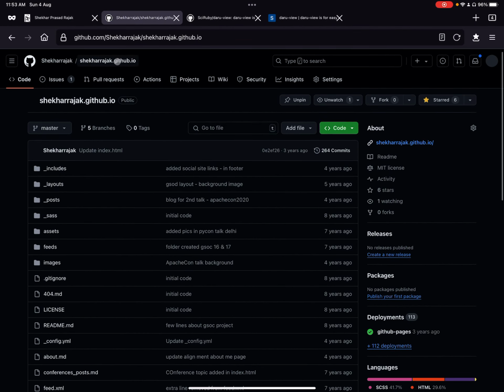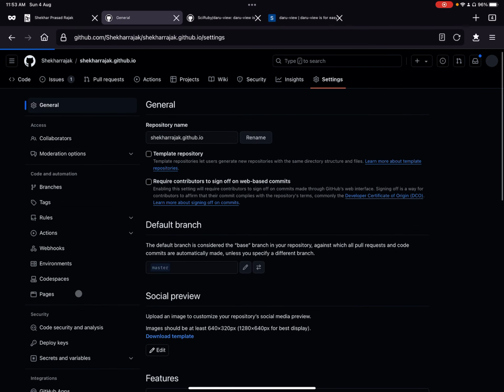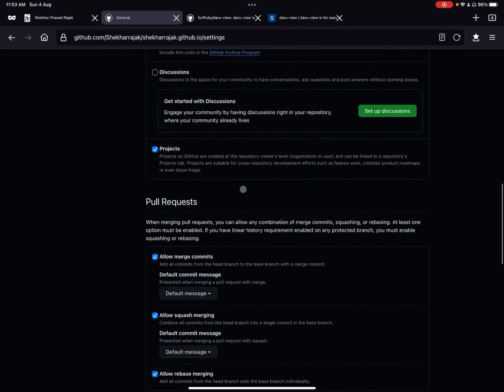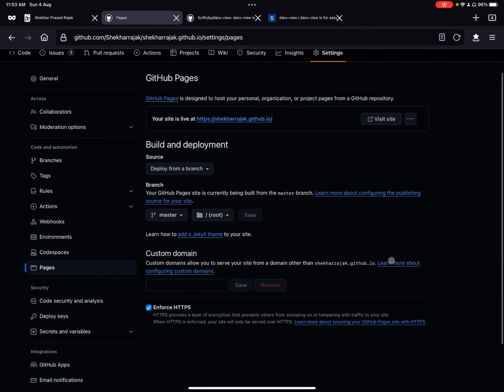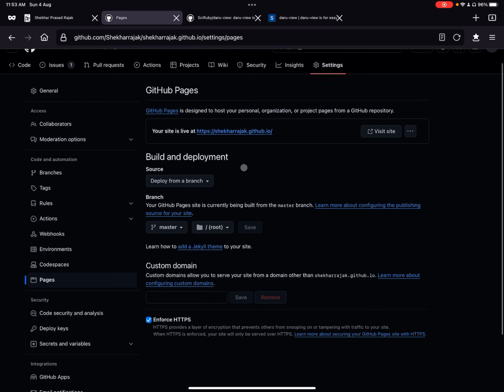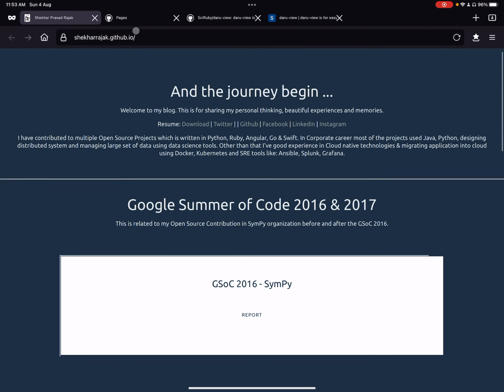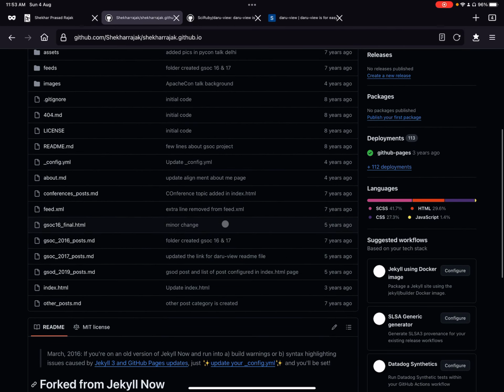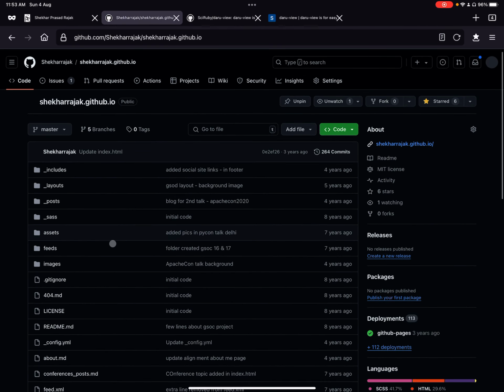Build Your Stunning Webpage Portfolio: Step-by-Step Guide (Part 1)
Ever wondered how to make your skills stand out in the digital world? In today's video, we're diving into the basics of building your very own webpage portfolio. By the end of this series, you'll have a stunning online resume that captures the essence of your professional journey. Let's get started!

FAQs

Q1: What is a webpage portfolio and why do you need one?

A1: A webpage portfolio is an online platform where you can showcase your work, skills, and achievements. It's essential for standing out to potential employers, clients, and collaborators by providing them with a comprehensive view of your professional capabilities.
Q2: What are the key elements of a strong webpage portfolio?

It should be easy to navigate and visually appealing to make a lasting impression.
Q3: What tools and technologies will we use in this video series?

A3: We'll be using HTML, CSS, and a bit of JavaScript to build and style our webpage. We'll also explore some popular web development platforms and resources that can simplify the process.
Q4: How can I customize my portfolio to reflect my personal brand?

A4: You can customize your portfolio by choosing a color scheme, typography, and layout that reflect your personal style. Incorporate elements that highlight your unique skills and experiences, and don't forget to add a professional photo and a brief bio.
Q5: Where can I host my webpage portfolio for free?

A5: There are several platforms where you can host your webpage portfolio for free, such as GitHub Pages, Netlify, and Vercel. Each platform offers different features and benefits, so you can choose the one that best suits your needs.